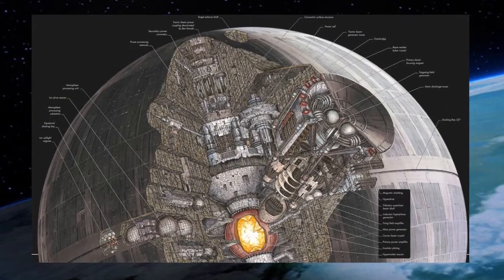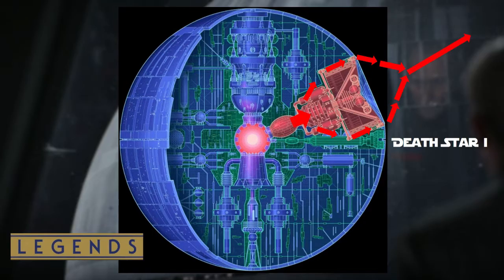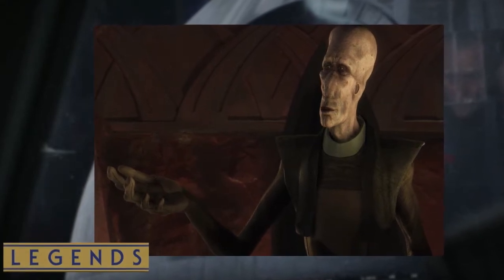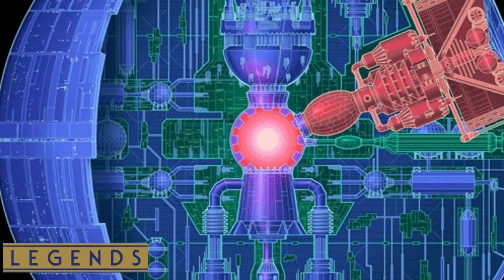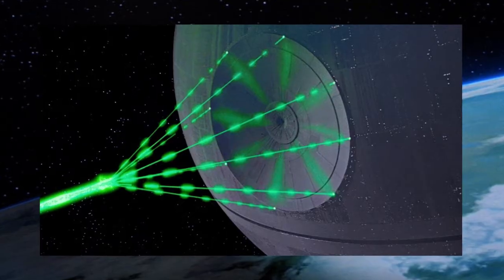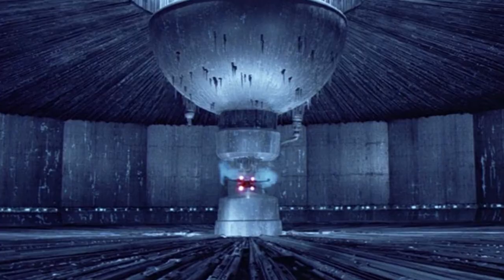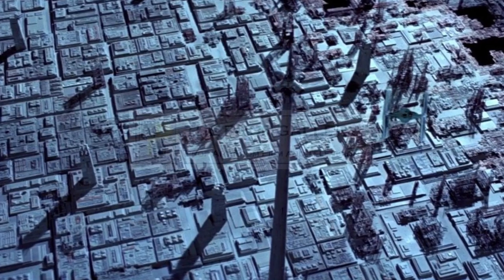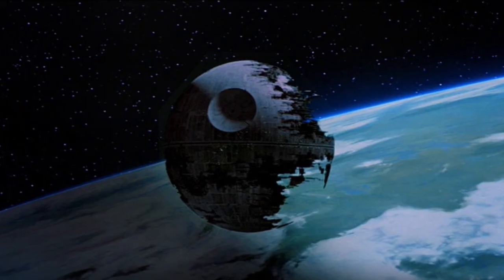How The Death Star Works [Star Wars Legends & Canon]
This video explains how the Death Star super laser works from Star Wars Legends and Canon, and how the battlestation generated and distributed its power.  Also, covers its hyperdrive capability and surface shields.